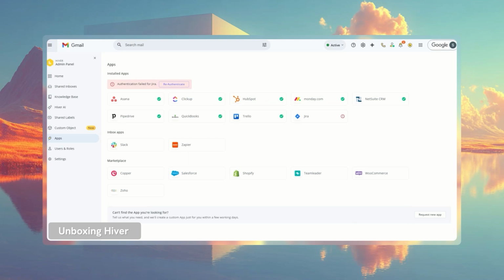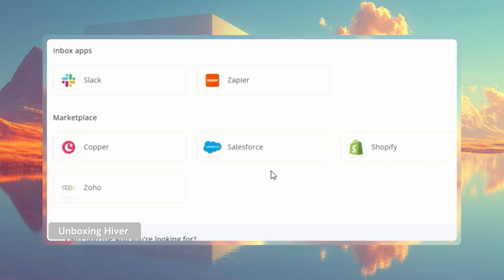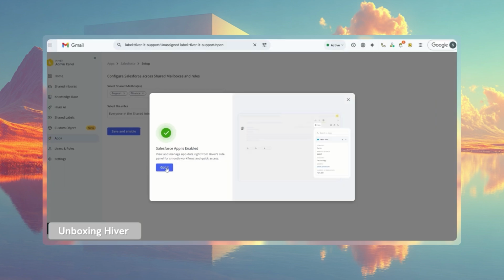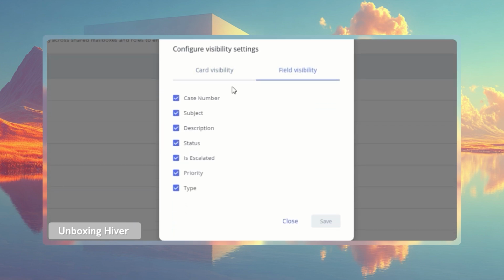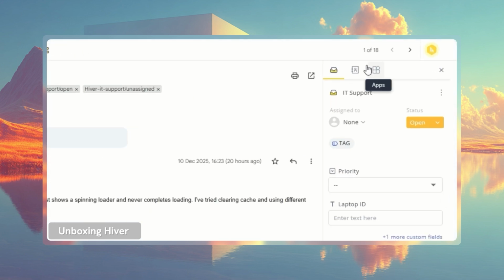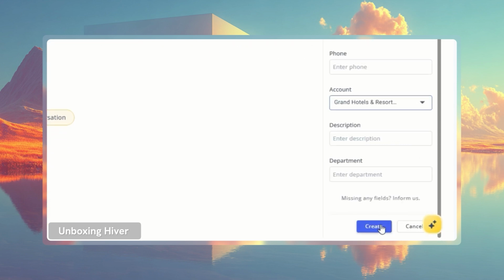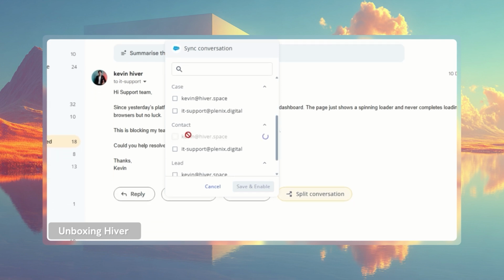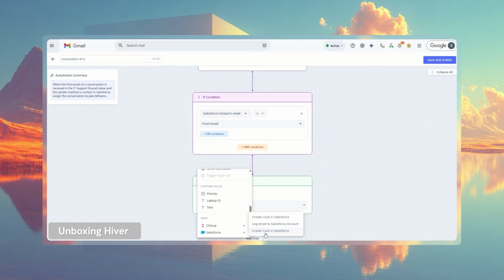How Hiver’s Salesforce Integration Works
In this episode of Unboxing Hiver, we take a closer look at the Salesforce integration — a powerful way to connect your customer conversations with your CRM.

Agents can view Salesforce records, log emails to the right contacts, and keep CRM data updated automatically without leaving your inbox.

This means your support and sales teams always have the full context of every interaction — including customer history, account details, and past conversations — right where they respond to emails.

The result is better collaboration between teams, cleaner CRM records, and faster, more informed responses to customers.

Whether you're managing support requests, tracking customer relationships, or coordinating with sales teams, the Hiver–Salesforce integration helps keep conversations and customer data perfectly in sync.